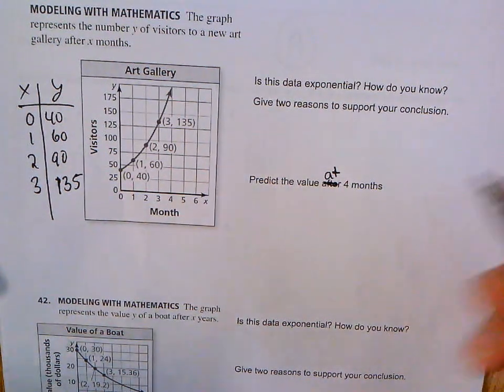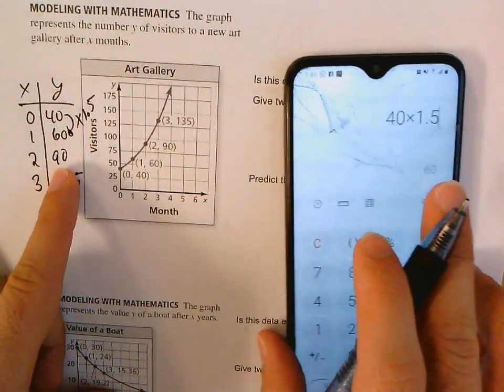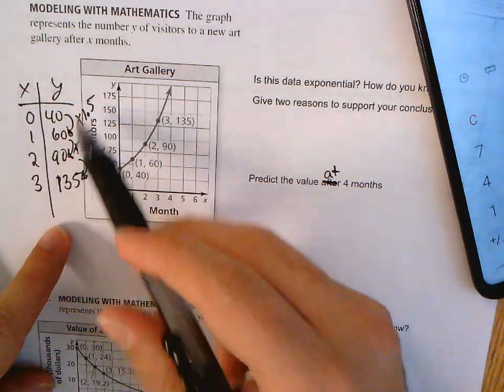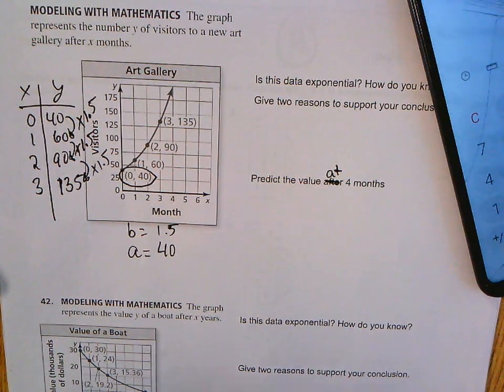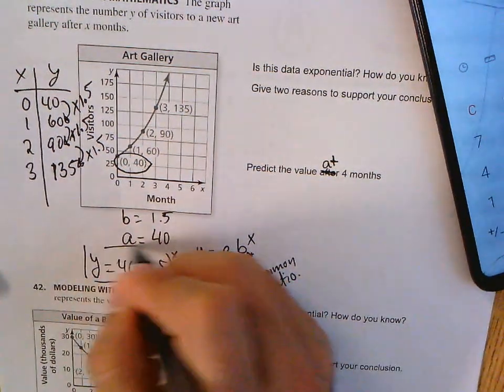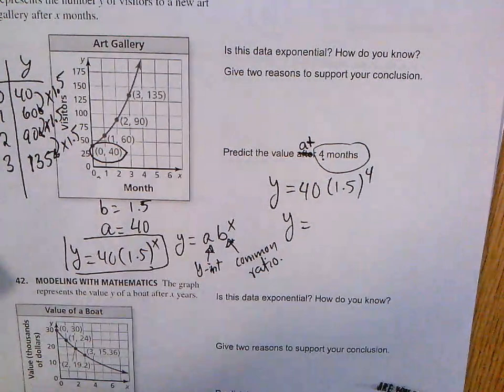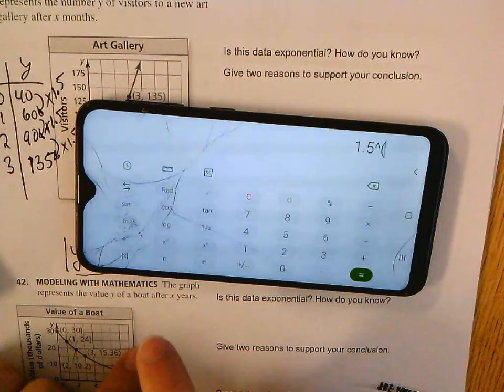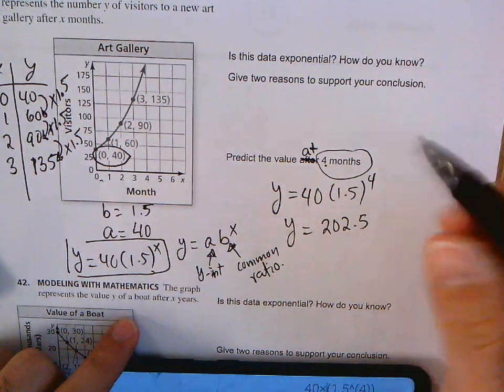Writing exponential functions from a graph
In this video we will learn how to write down an exponential function given a graph and we will learn how to predict a value using the equation we found.